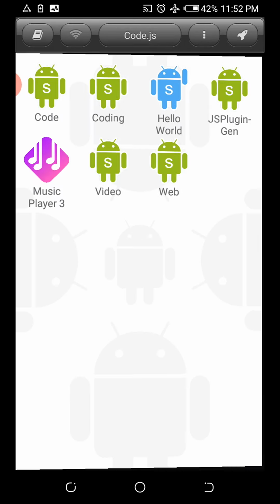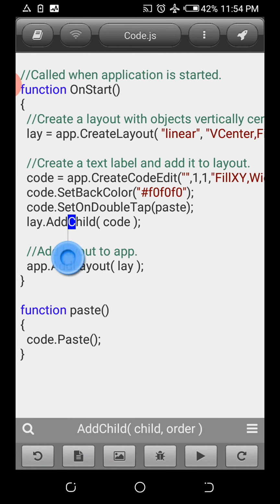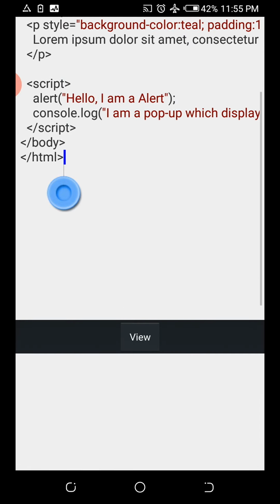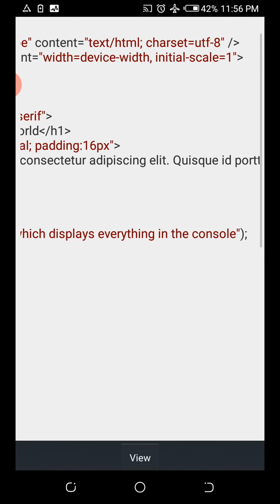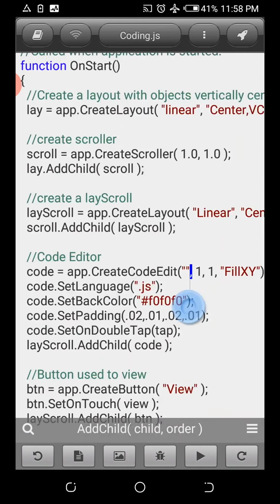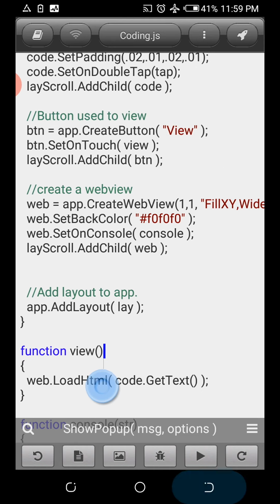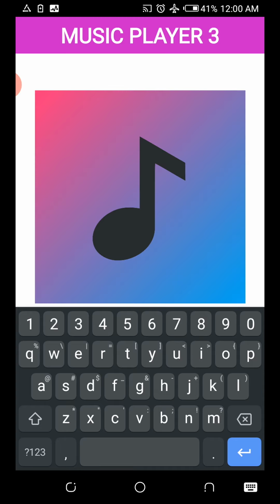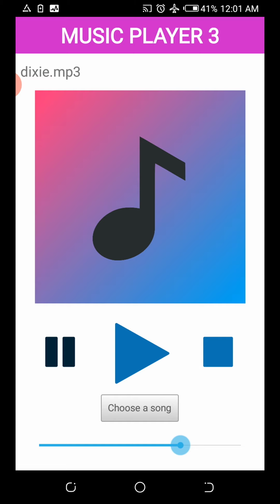DROIDSCRIPT: PROJECT 1 (Music Player 3)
In this video, I will show you how to build apps from the current knowledge you have for DroidScript.

There are a number of Apps I have shown in the video but if you want me to send you a particular app for you to edit or add something. Post in the comment section.